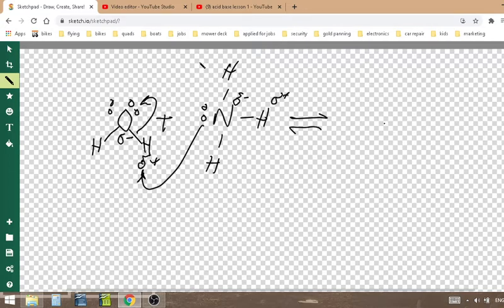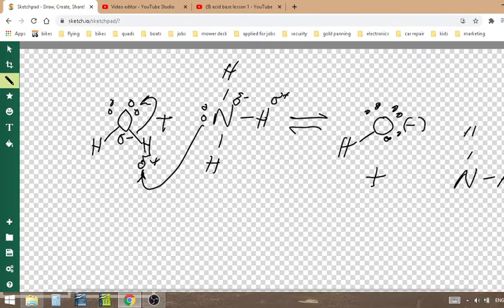Lesson 2, acid base chemistry, neutral bases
Reactions of Neutral bases in water. This is the 2nd lesson in the acid base series.
Neutral bases react to form a charged product as they pick up a proton from water in solution.
In the lesson following this we examine equilibria of acid base reactions.